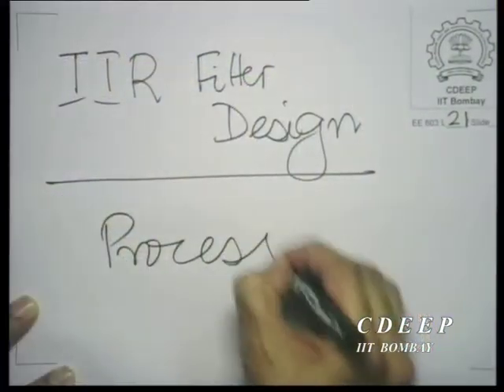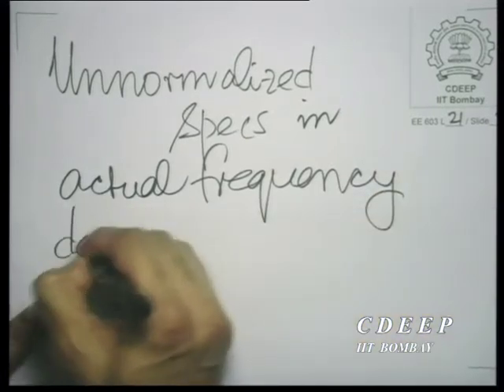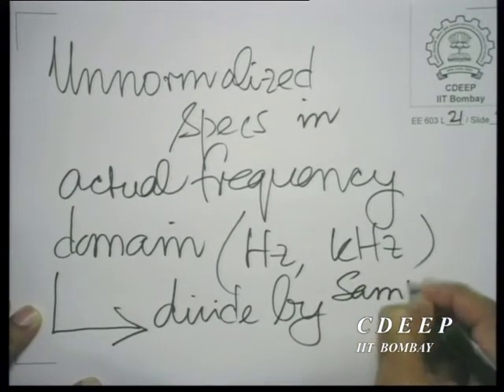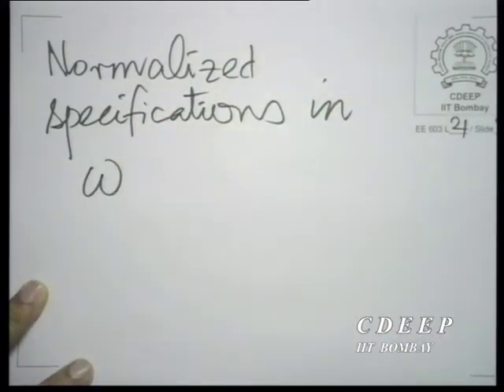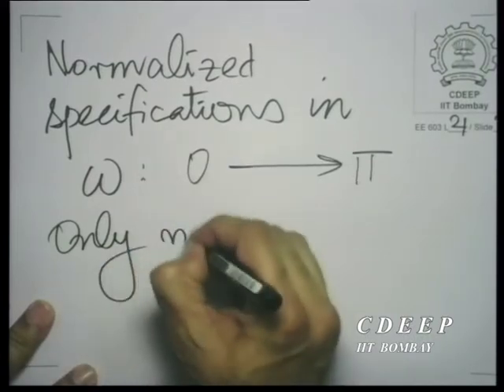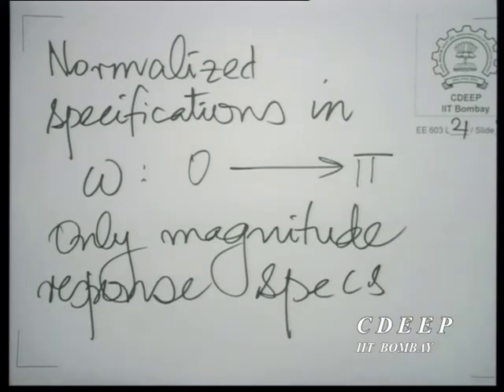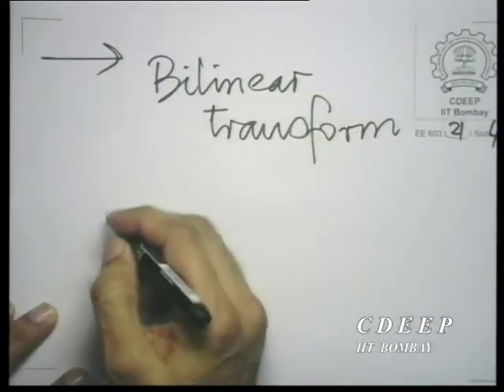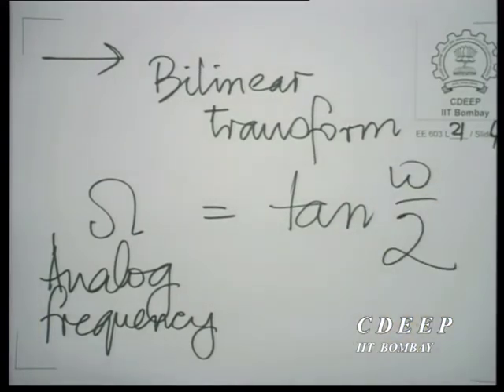Butterworth Lowpass Filter Design